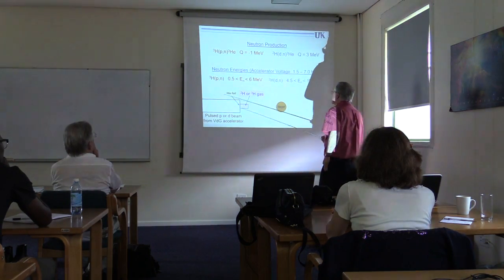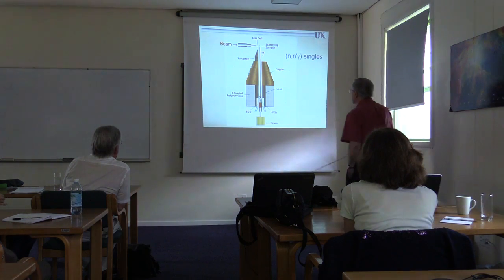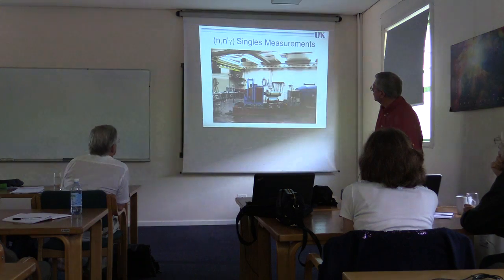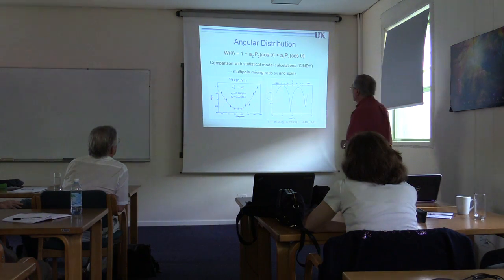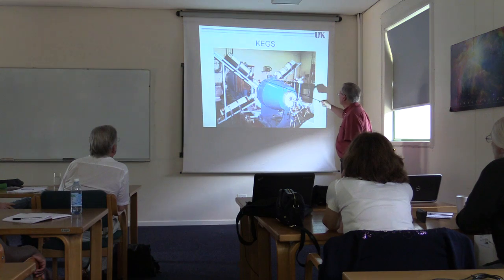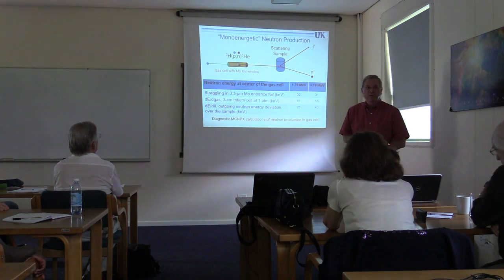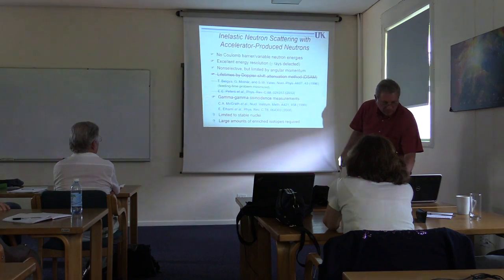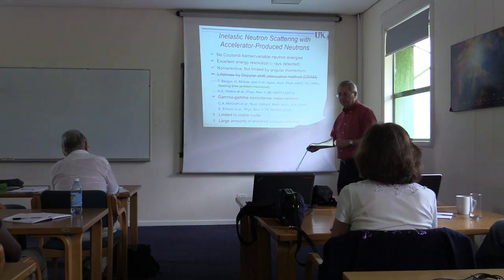Nuclear Physics Lecture Series